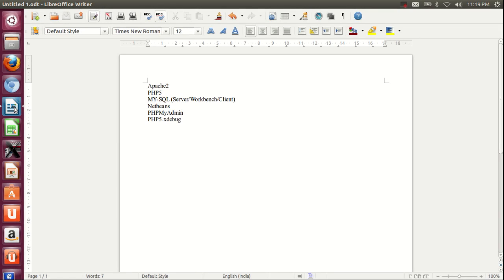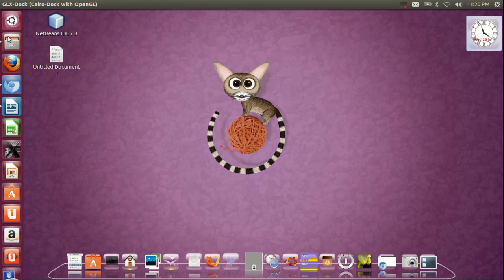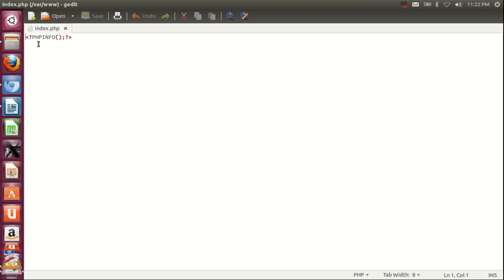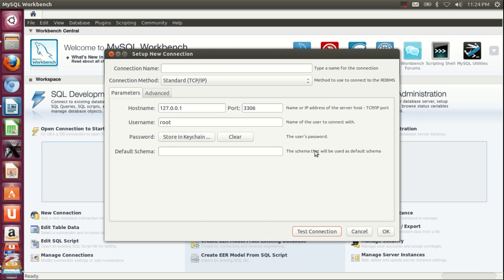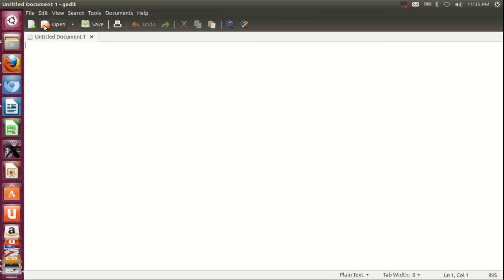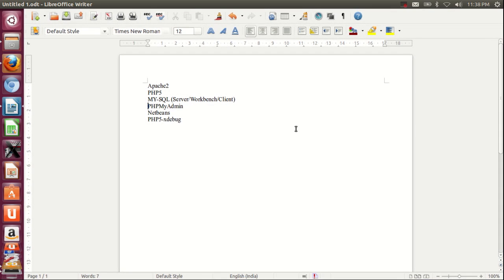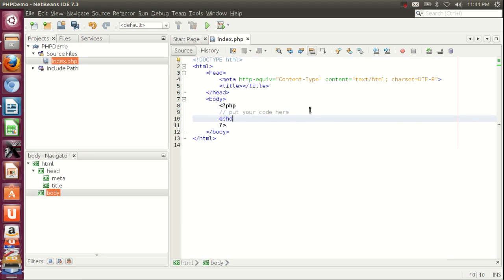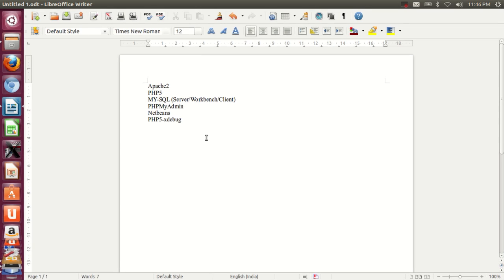Configuration of PHP/Apache/My-SQL/Netbeans/X-debug on Ubuntu platform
Configuration of PHP with Apache server using MY-SQL Server and workbench as core technology, develop PHP program using Netbeans with debug support by PHP5-Xdebug